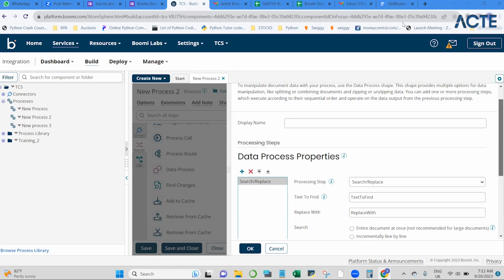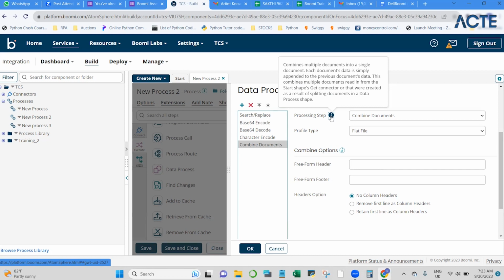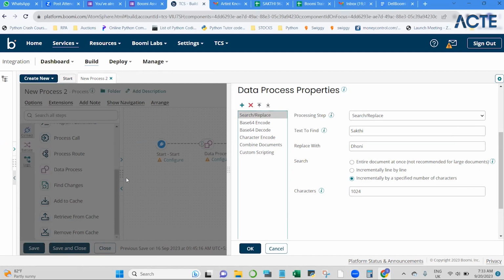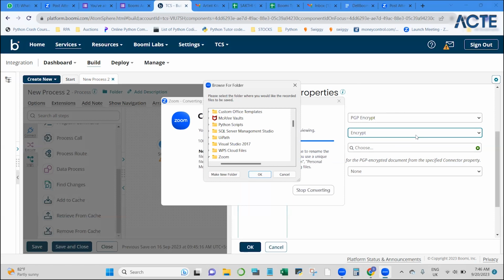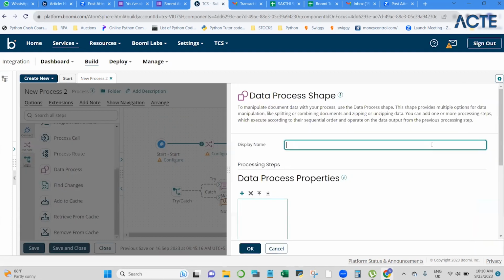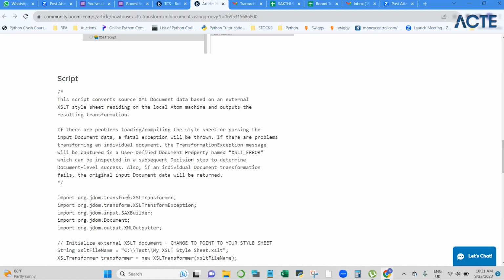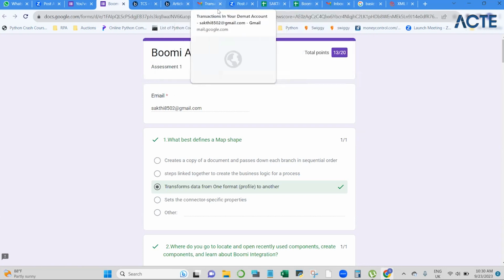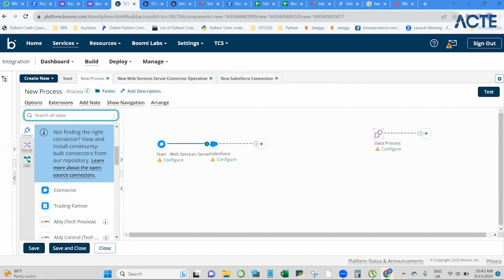Properties of Data Processing | Dell Boomi Tutorial | Part -13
Data process properties refer to the characteristics and attributes of a data processing operation. These include factors such as input data format, processing algorithms, output requirements, and performance metrics. Understanding and defining these properties is essential for optimizing data workflows, ensuring accuracy, and achieving desired outcomes in data processing tasks.

👉About us

👉ACTE Edge
1. 24*7 Lifetime Access & Support
2. Flexible Class Schedule
3. Job Assistance
4. Mentors with +14 yrs
5. Industry-Oriented Courseware